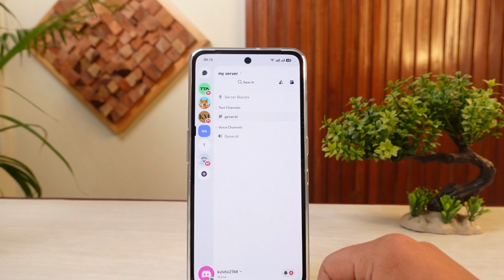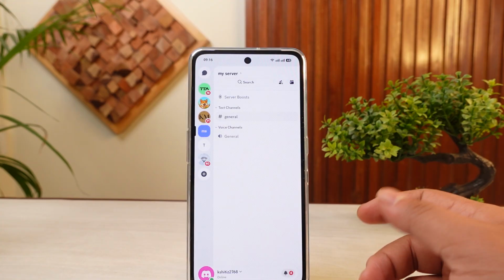How To Fix Discord Cannot Upload File !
Are you trying to share an image or file in Discord but keep getting an error message preventing you from uploading it? In this video, let me show you how to fix Discord cannot upload files so you can share your content without any frustration. There are a few common reasons why this happens, and we will cover each solution step by step.

The first thing you need to check is the file size. Discord caps free file uploads at 10 MB for standard users. If the attachment you are trying to upload is larger than 10 MB, that is the exact issue you are facing. You will need to compress the file, split it into smaller parts, or upgrade to Discord Nitro, which allows uploads up to 500 MB.

If your file is within the size limit but you are still having issues, the problem could be due to server upload permissions. The server owner or administrator may have restricted file uploads for certain roles or for the entire channel. In this situation, try heading over to a different channel within the same server to see if you can upload the file there. If you are able to upload in other channels, then the issue is with the specific channel permissions.

If you are unable to upload in any channel, the permissions likely apply to your specific role. In this situation, you will need to directly contact the server owner or an administrator to request that they grant you the necessary permissions to upload files. If none of these solutions are working, the issue may be due to app bugs or glitches. What you can do is simply reinstall the Discord application onto your device to ensure you have the latest version. That is pretty much all there is to it. We hope this video was helpful to you.